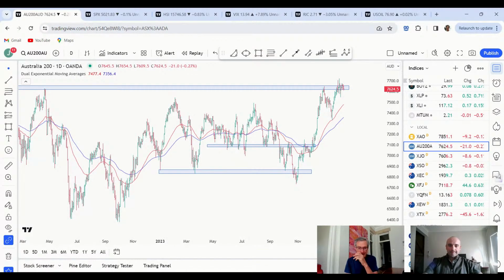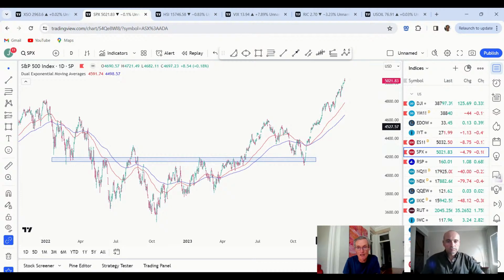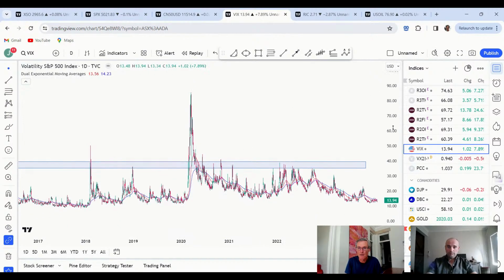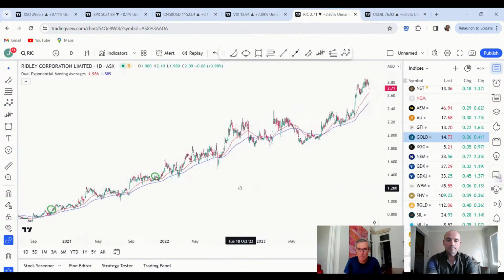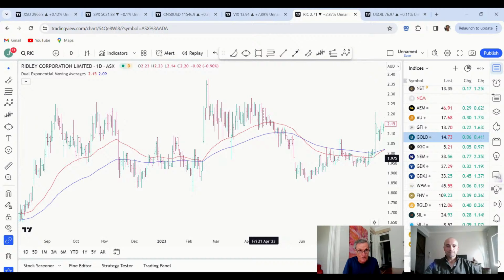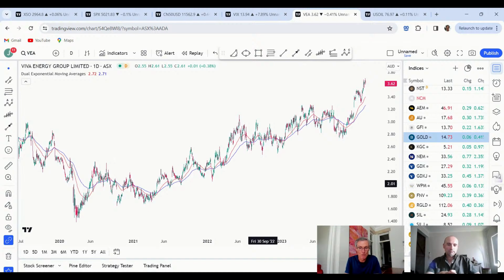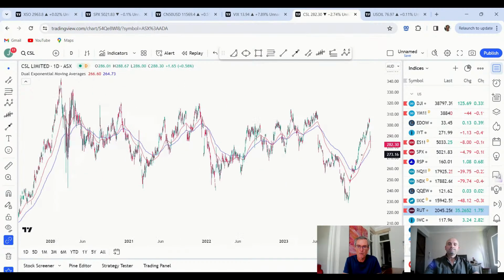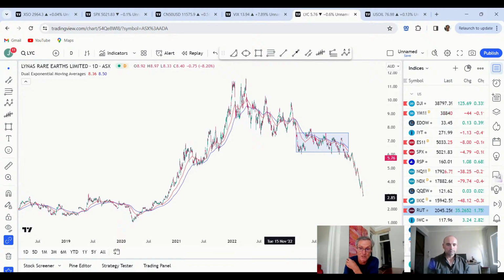How to Measure Share AND Market Volatility | Selfwealth Traders' Sessions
This week we're looking at volatility — both in markets AND the shares in them.

Jason and Roger will talk you through:

- What market volatility is exactly
- How you can measure it
- What is it used for
- Why you would use it.

As always, we'll be diving in to the shares recommended by those attended the Live session, and answering any of the questions you have about technical analysis.

Selfwealth LIVE videos contain general financial advice only. That means the information has not taken into account your needs, goals or objectives, so you should not act on the information until you have spoken to a licensed and trusted financial planner. Jason McIntosh is the founder of Motion Trader Ltd (ABN 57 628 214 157) which is a Corporate Authorised Representative (CAR No. 1274210) of Shartru Wealth Management Pty Ltd (ABN 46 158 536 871), AFSL 422409. The views expressed by Jason in this video are his own and do not necessarily reflect those of Selfwealth.

The information contained in this video is general in nature and does not take into account your personal situation. You should consider whether the information is appropriate to your needs, and where appropriate, seek professional advice from a financial adviser and/or accountant. Taxation, legal and other matters referred to in this video are of a general nature only and should not be relied upon in place of appropriate professional advice. You should obtain the relevant Product Disclosure Statement for any product mentioned and consider its contents before making any decision.